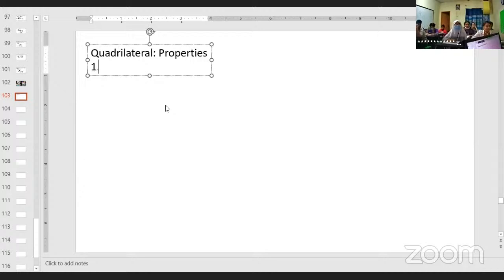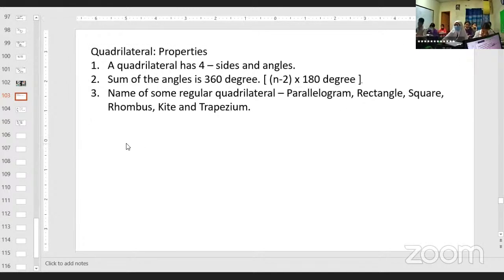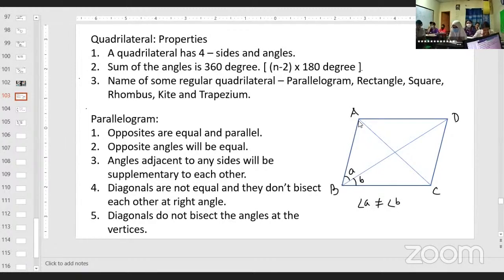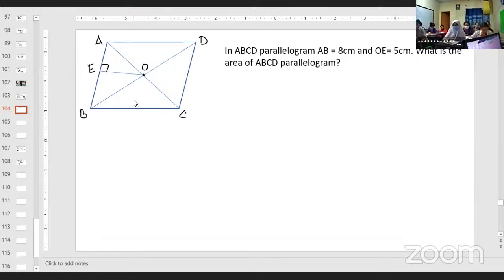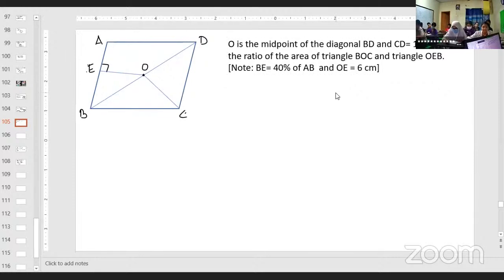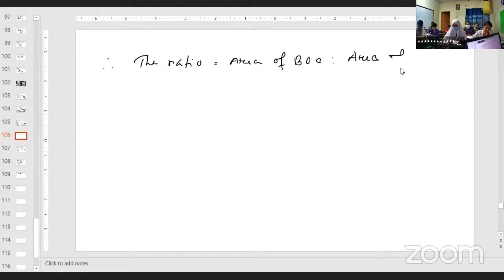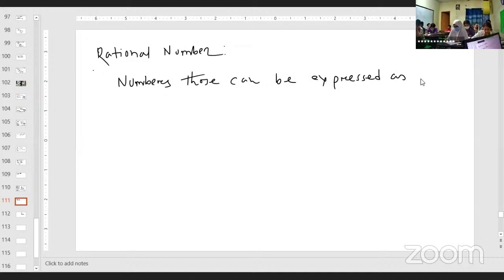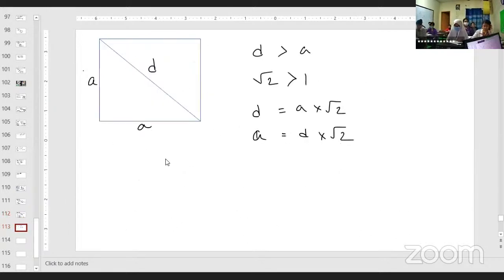LEC 16 [Math]:Advance Geometry-02 [C22EV- P04 S01]